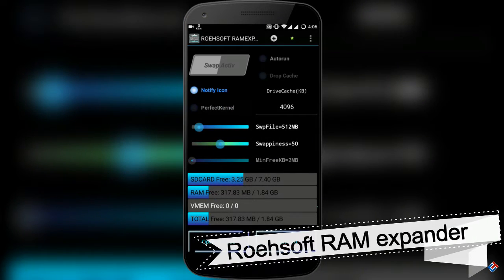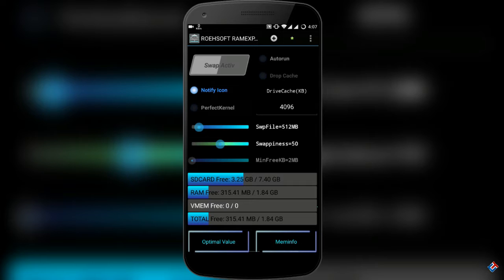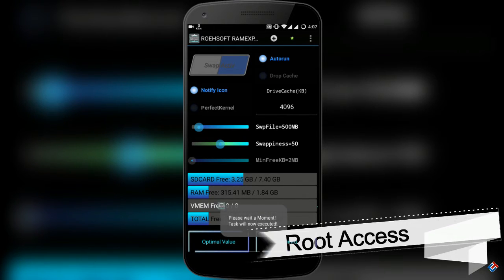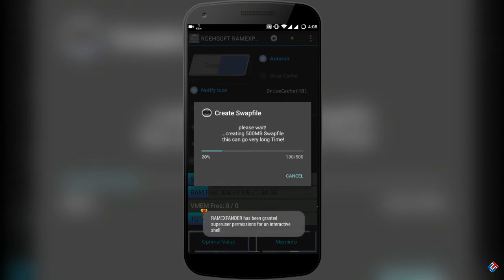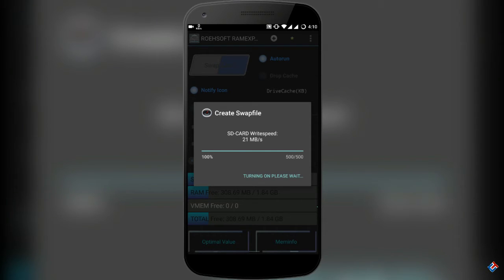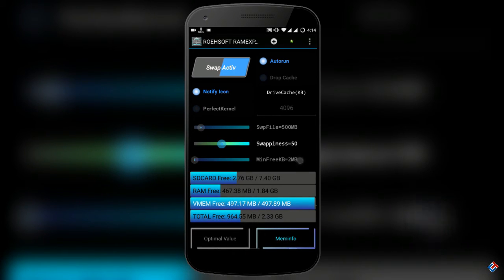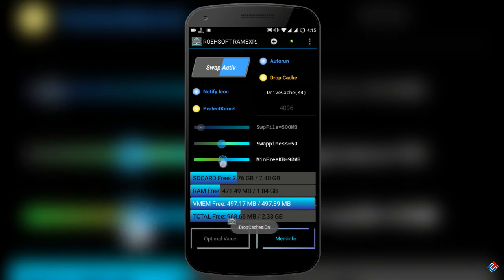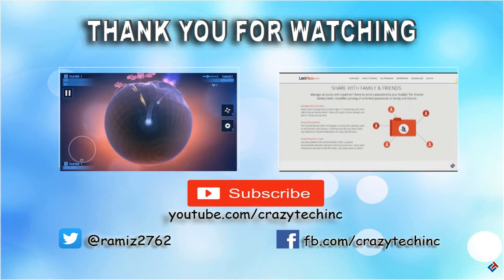Expand phones RAM, Fix memory Management, Get performance boost [Android-Root]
This is really a very good way to increase your phones performance.Though this is a very old trick. But it is really important today also that why i shared it. Because our phones are having memory management issue, by this way you can fix it a bit. This is  a paid app, search in google to get apk file of it..

Peace !!